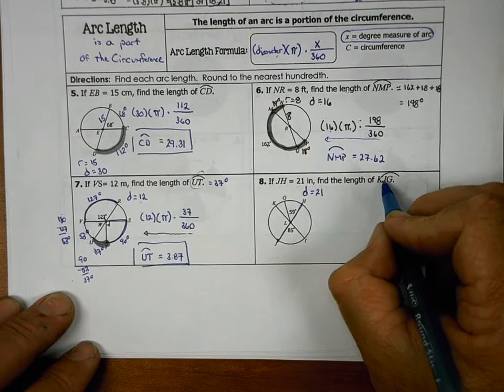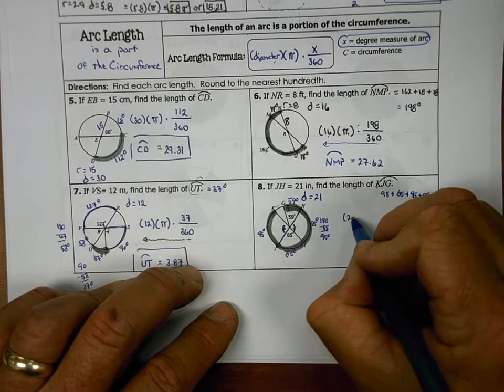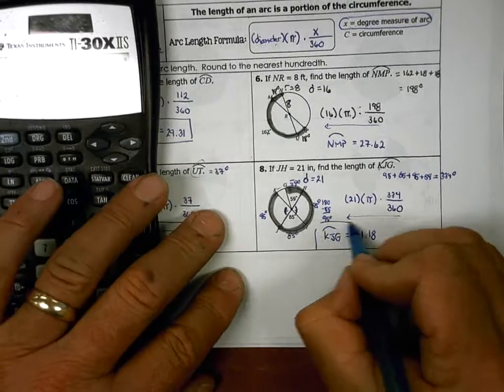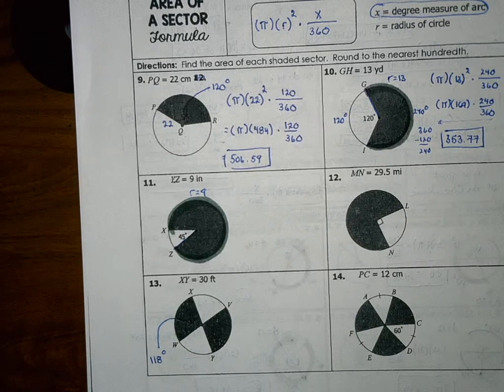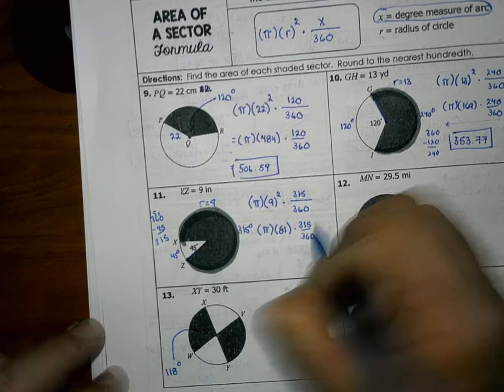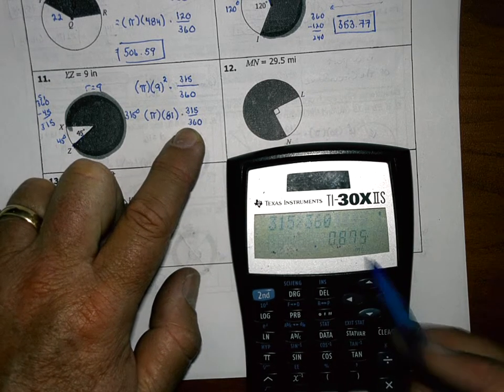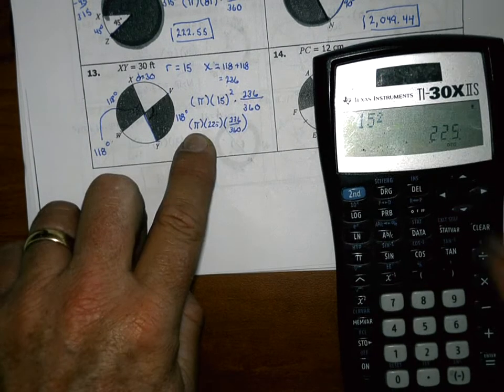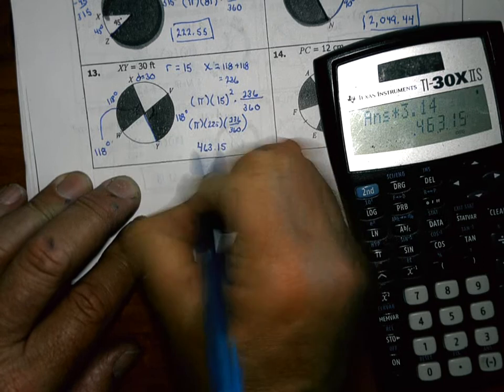Math 2 Worksheet 12 1 #7 14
Arc Length
Area of a Sector
Mr Trutna